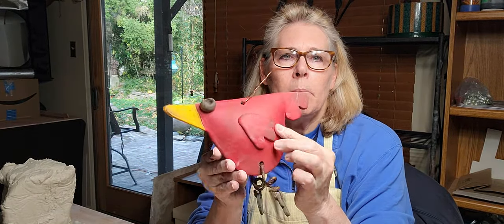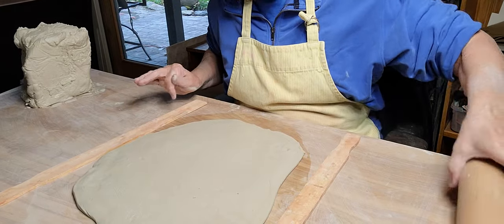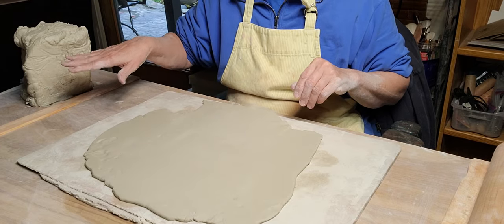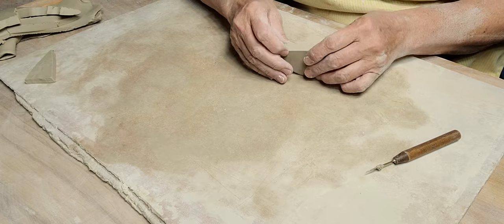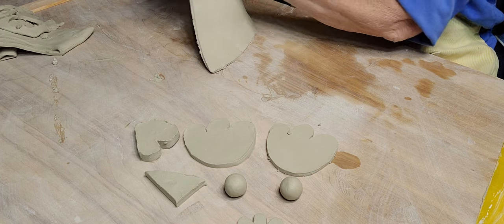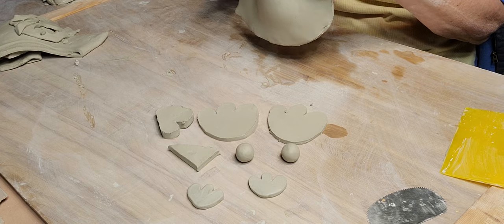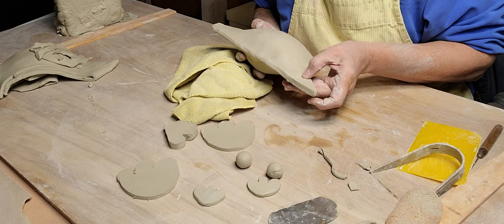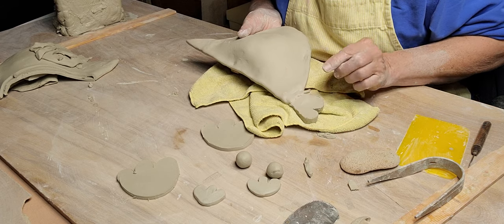How to Handbuild a Redbird from Stoneware Clay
This video is about how I handbuild my Redbirds out of B-Mix5 w/grog.  The video cut off the very end, where I was saying good bye and good luck and all that good stuff!  :-)  :-)  :-)  But at least I had finished making the redbird.